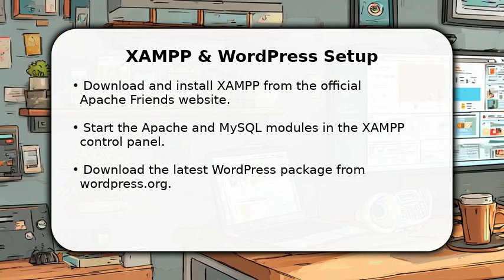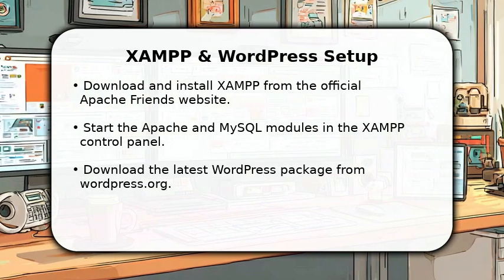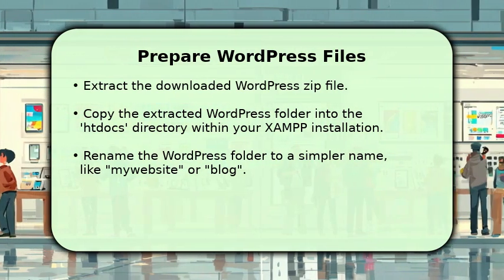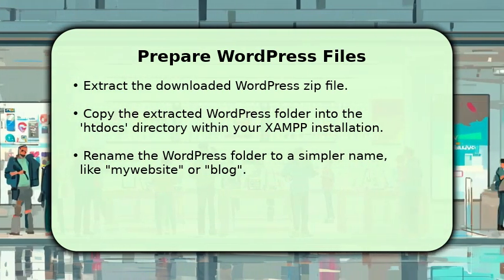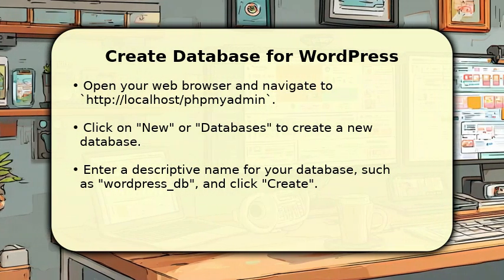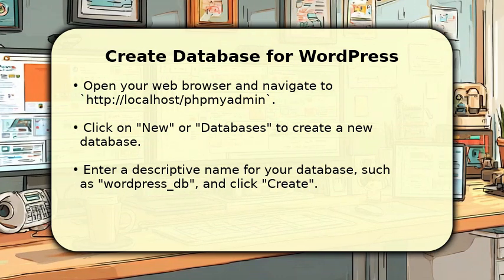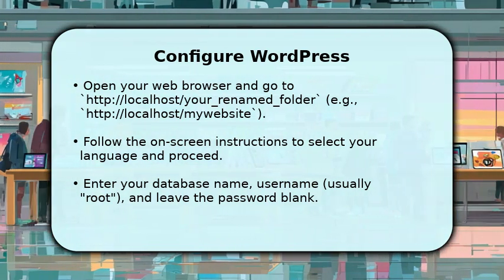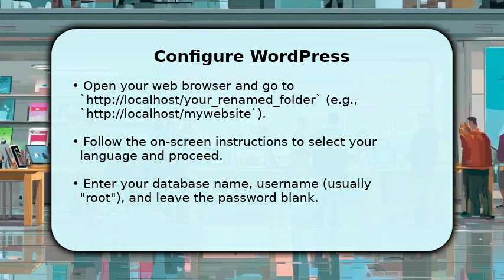How to Start WordPress Using XAMPP 2025 (Only Way)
▸ :^) Are you ready to create your first WordPress website on your local machine? This comprehensive tutorial will guide you through the essential steps to start WordPress using XAMPP, providing you with a robust local development environment. You'll learn how to set up XAMPP, download and configure WordPress, and finally get your WordPress site up and running on your computer. This method is perfect for beginners and developers alike who want to test themes, plugins, or build a complete website offline before deploying it live. We cover everything from initial setup to accessing your new WordPress dashboard via localhost. Master local WordPress installation and kickstart your web development journey today. Gain confidence in setting up your own testing ground without needing web hosting.